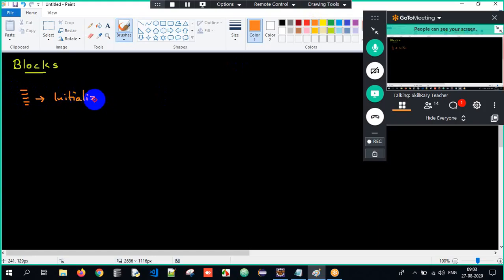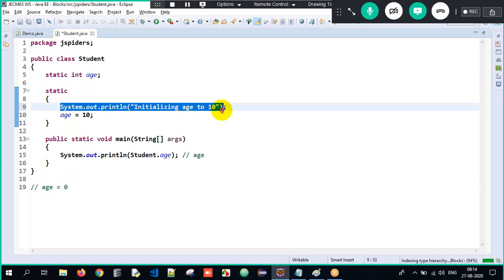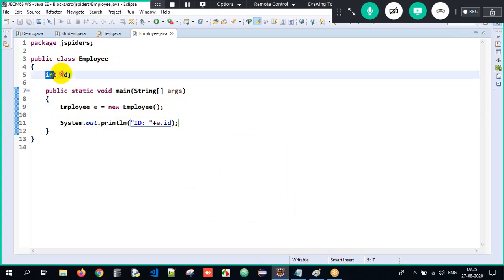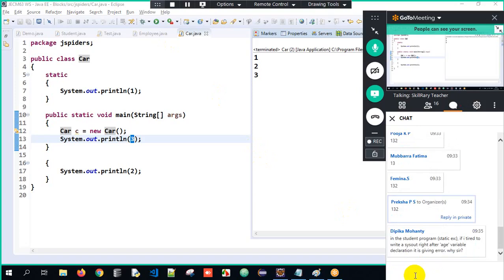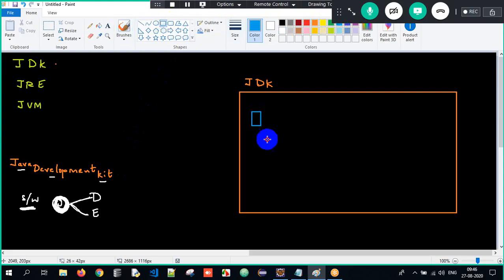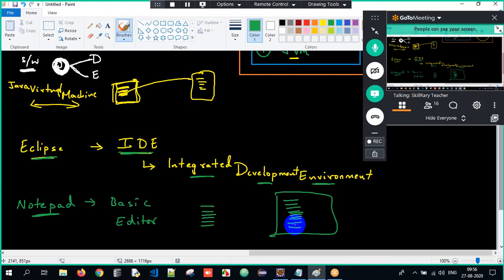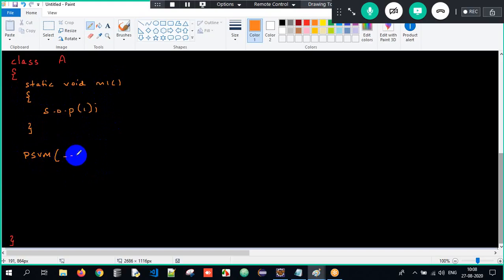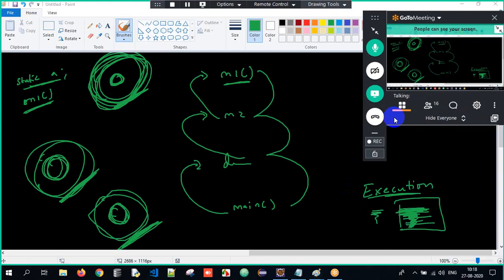Java Tutorial Part 13 | Blocks in Java & Introduction to JDK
In this Part 13 of Java Tutorial, we will learn about Blocks in Java (static and instance blocks) and also get an introduction to JDK (Java Development Kit).